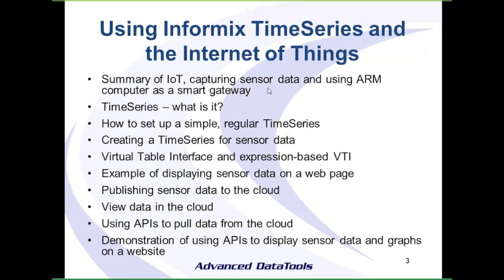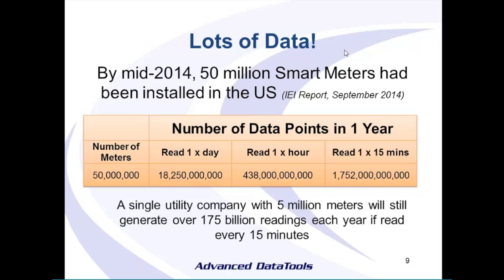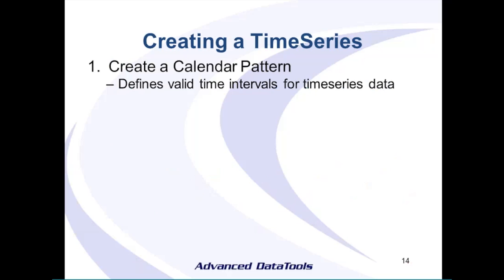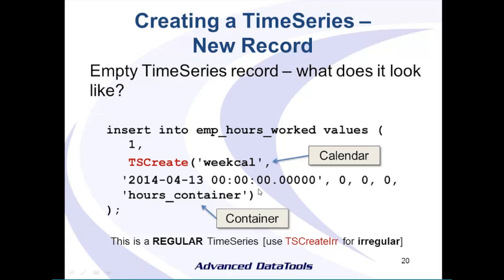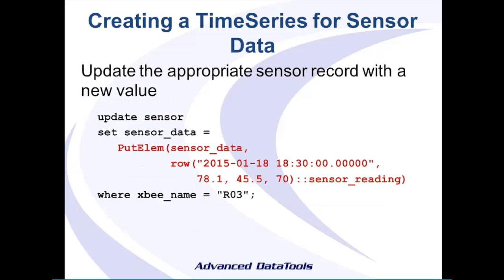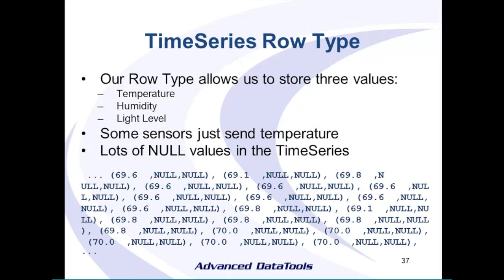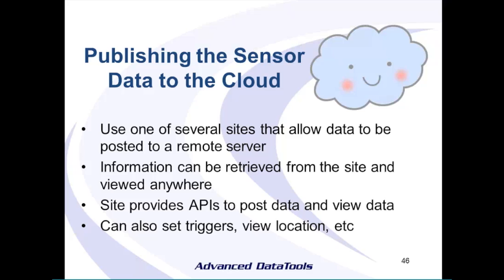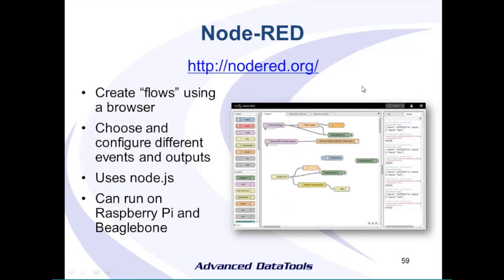Using Informix TimeSeries and the Internet of Things (IoT) by Mike Walker - Webcast 2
This webcast will describe Informix TimeSeries, why it is such a good fit for an IoT solution, and show how it can be used to efficiently store sensor data.  Examples of querying TimeSeries data will be shown and then displayed on a web page served from a Beaglebone ARM computer.  The sensor data will be pushed out to a cloud, and an example will be shown using APIs to retrieve the data and display it.